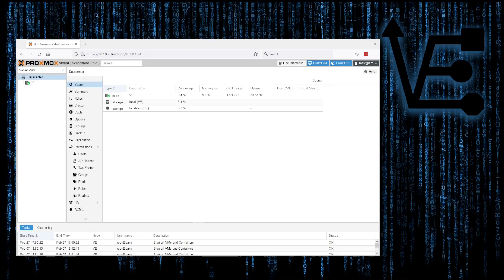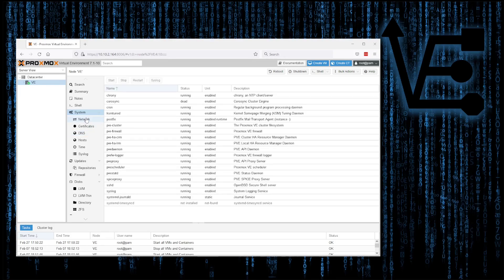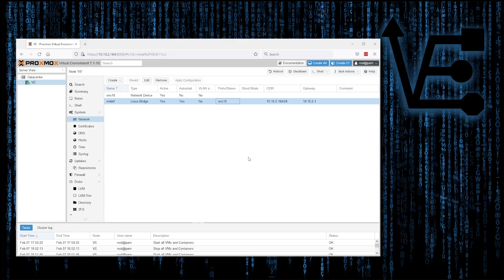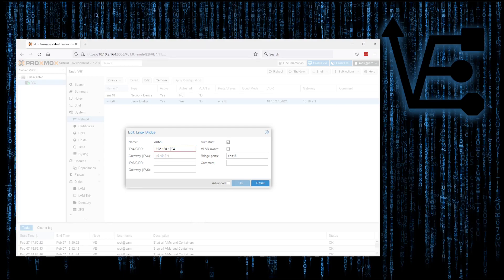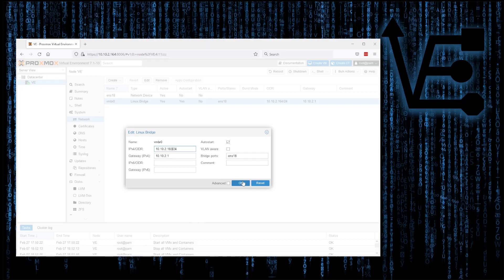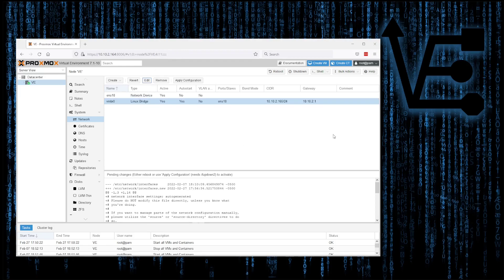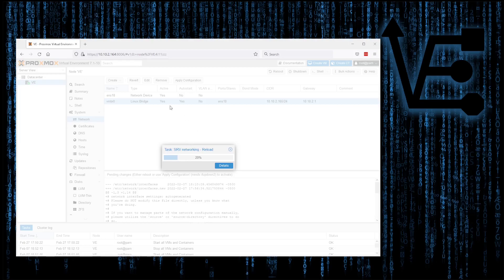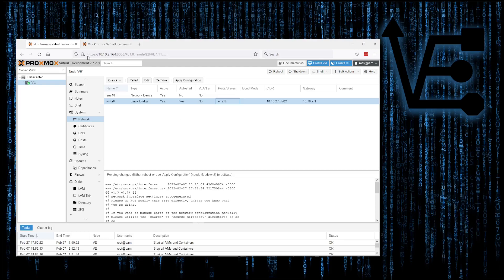Changing the IP of your Proxmox Server